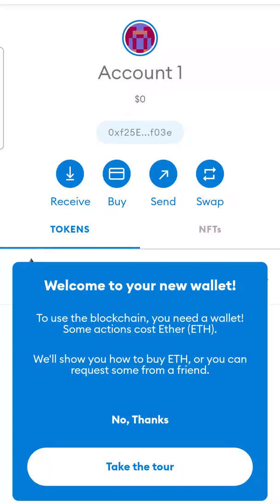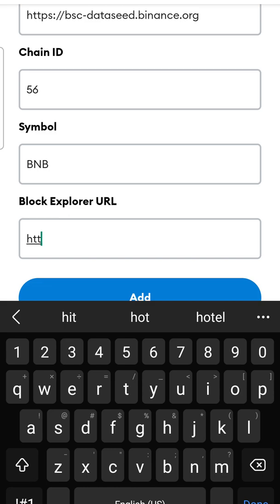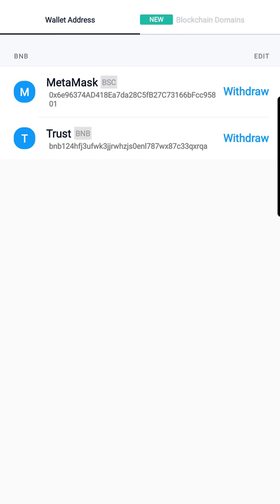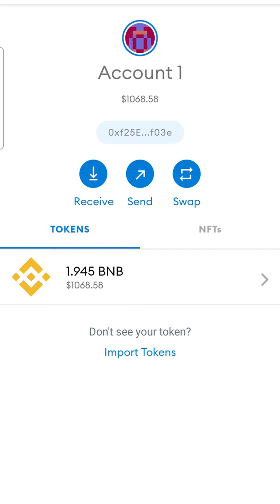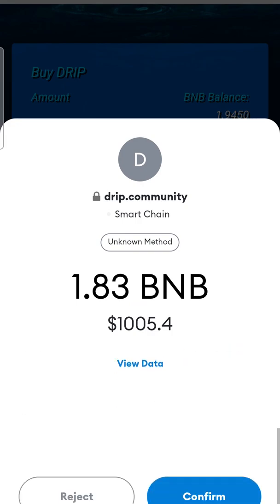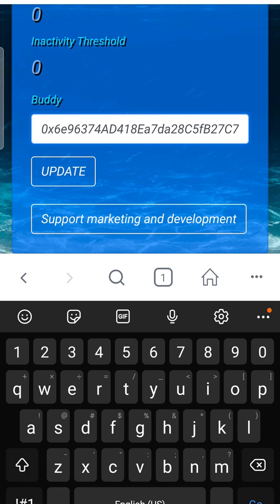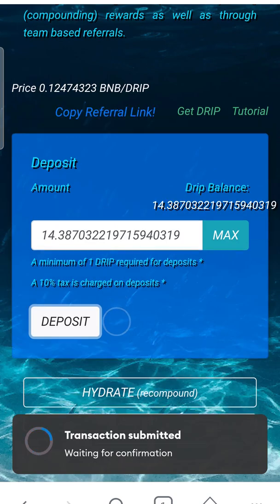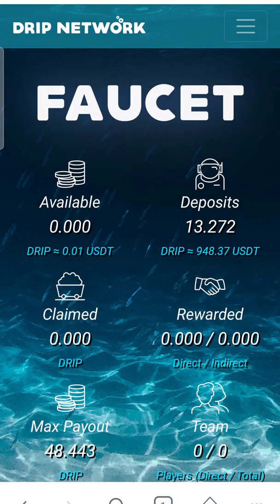Step By Step DRIP Setup/Transfer/Deposit! MetaMask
Step by Step of MetaMask Set up, Transfer of BNB, Buying DRIP, Adding Buddy Address and Depositing DRIP into the Faucet to start earning back 1%

DRIP NETWORK
Buddy Address is

0x6e96374AD418Ea7da28C5fB27C73166bFcc95801

0x6e96374AD418Ea7da28C5fB27C73166bFcc95801

0x6e96374AD418Ea7da28C5fB27C73166bFcc95801

MetaMask BSC network settings
"Network Name
 Smart Chain
 New RPC URL
 Chain ID
 56
 Currency Symbol
 BNB
 Block Explorer URL